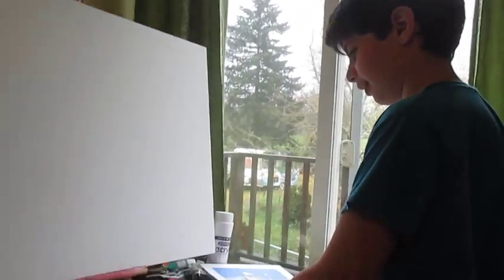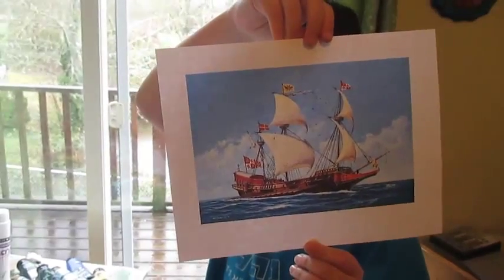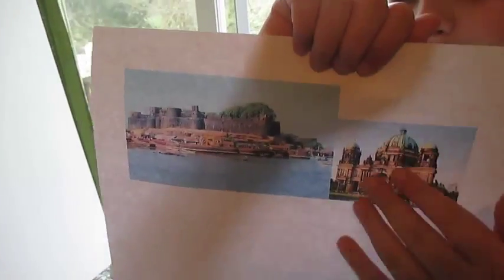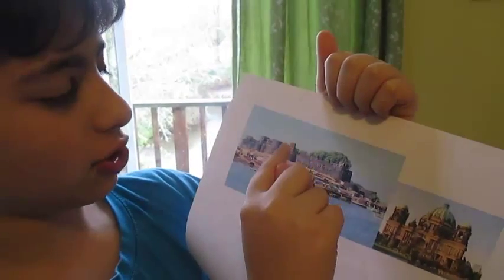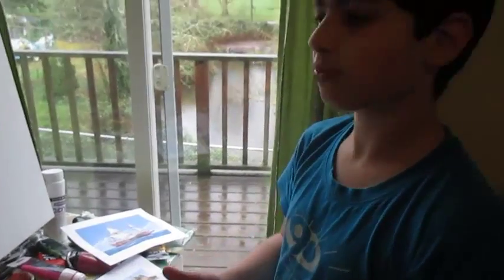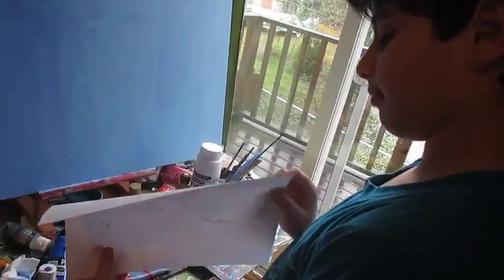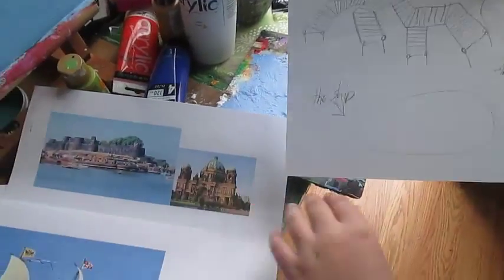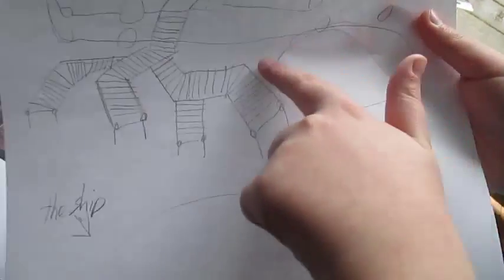The Ship Sails Fourth